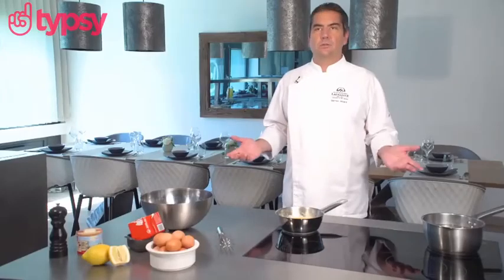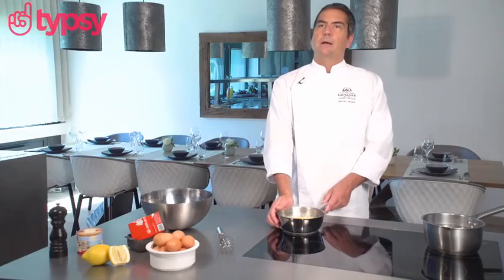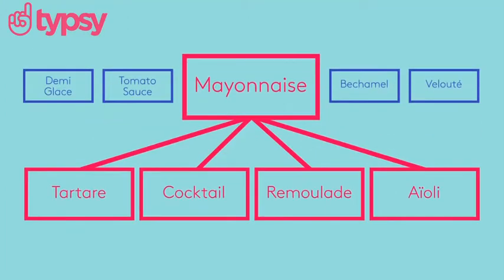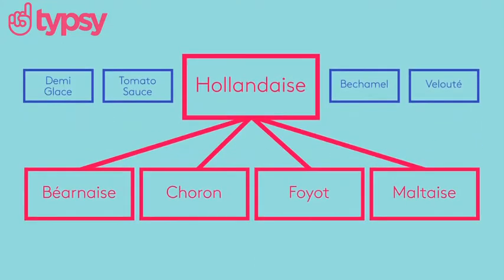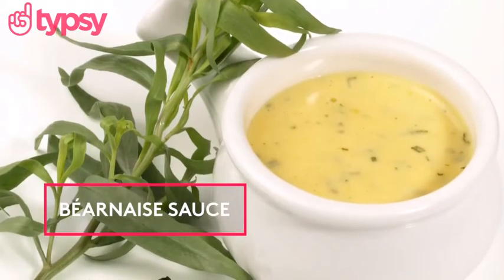Darren Eggs Course Lesson 7